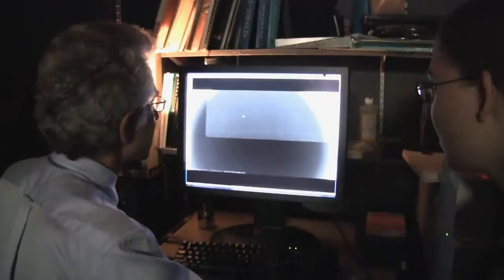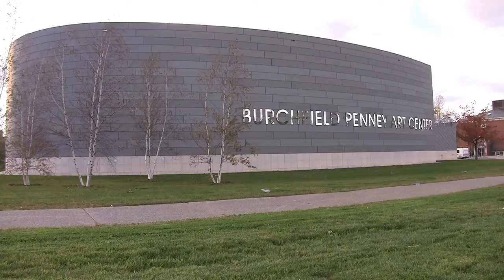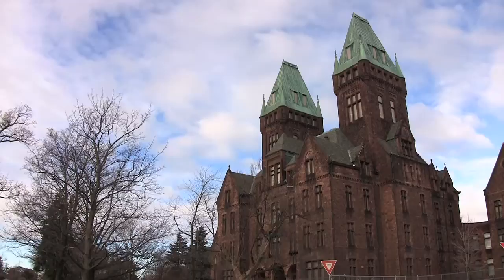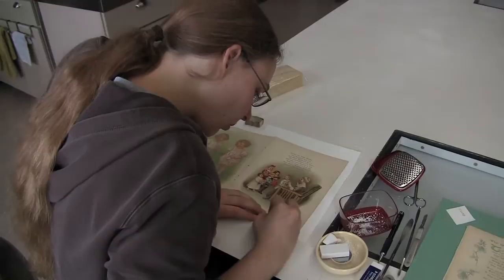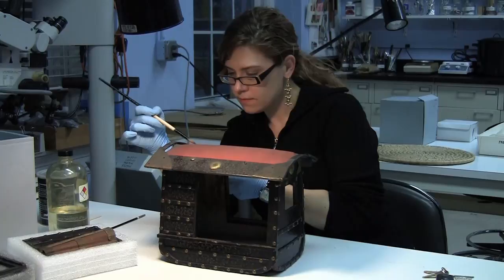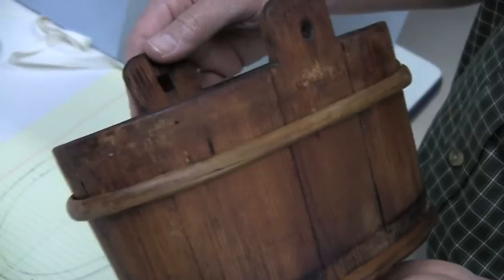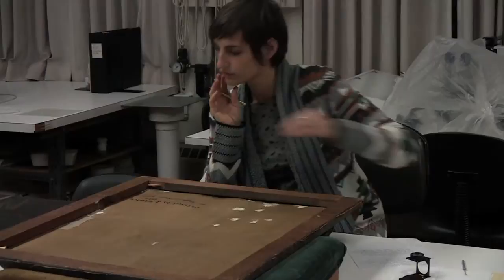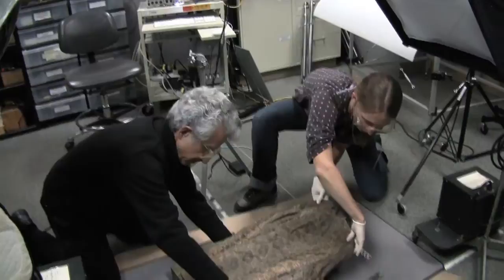Art Conservation: Department Overview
Showcase of accomplishments by faculty and students in the Buffalo State Art Conservation Department.

Produced by Jay Lurie Productions, a company based in Buffalo, New York.